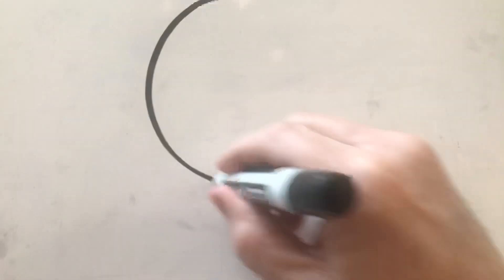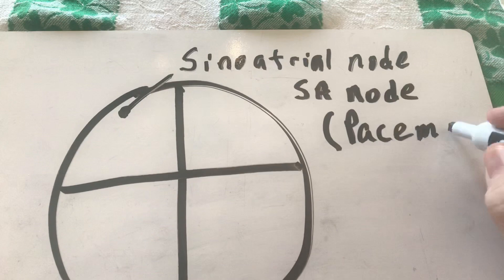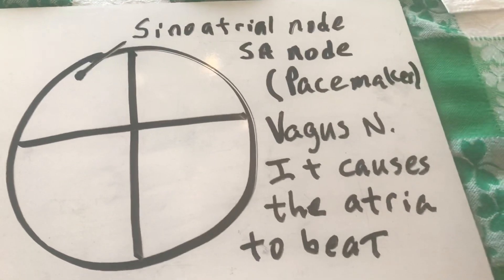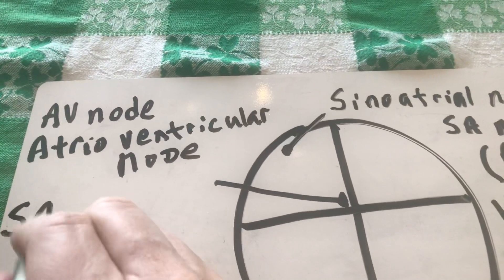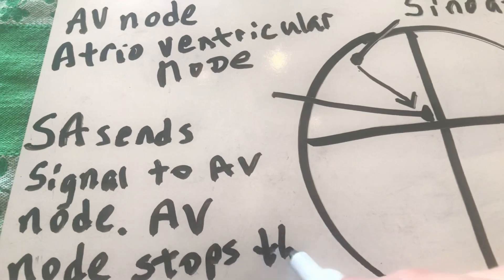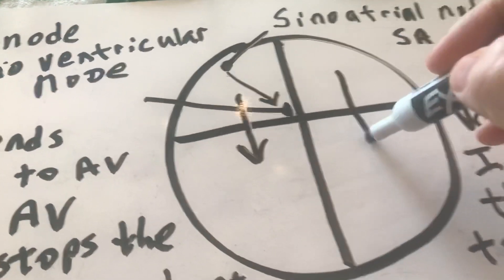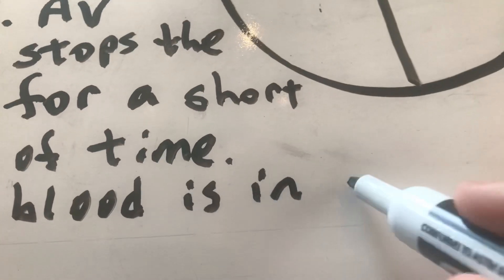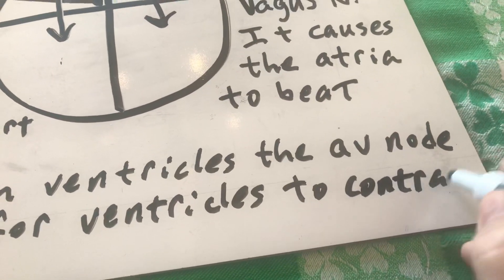SA node and AV node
Describes the role of the Sinoatrial node and the Atrioventricular node